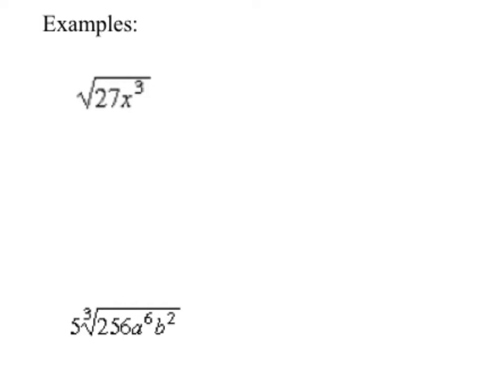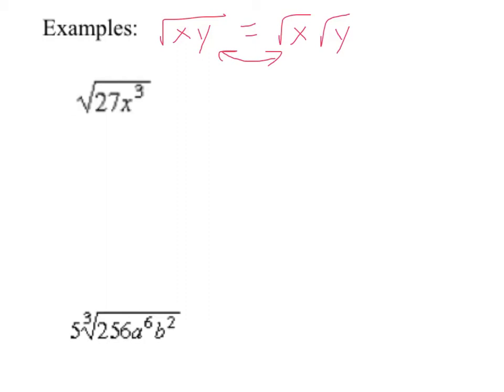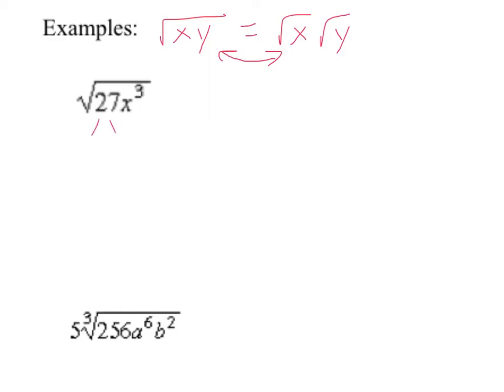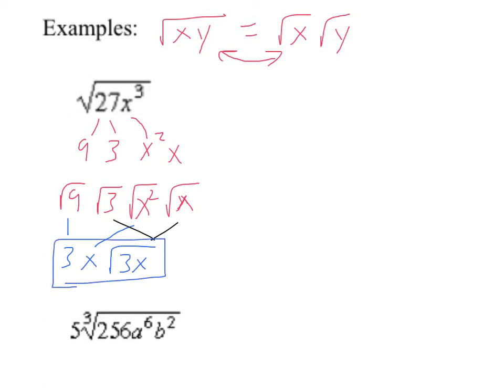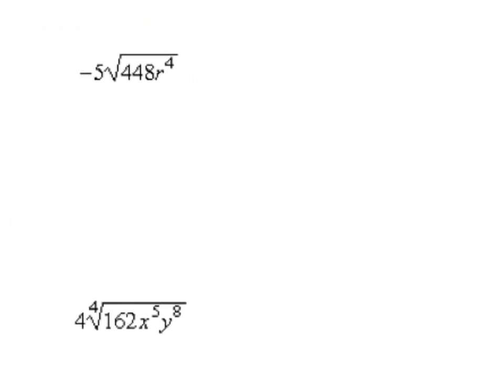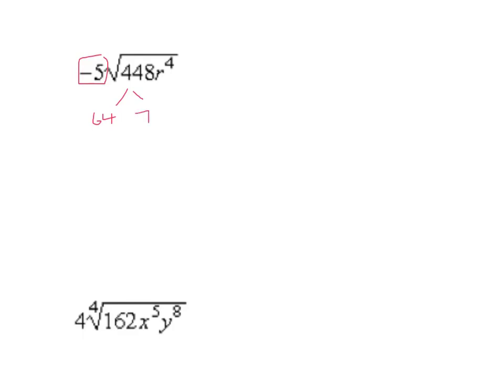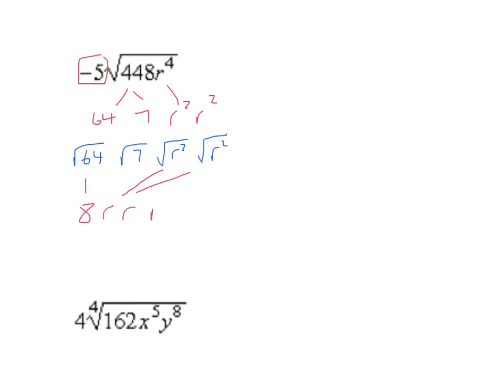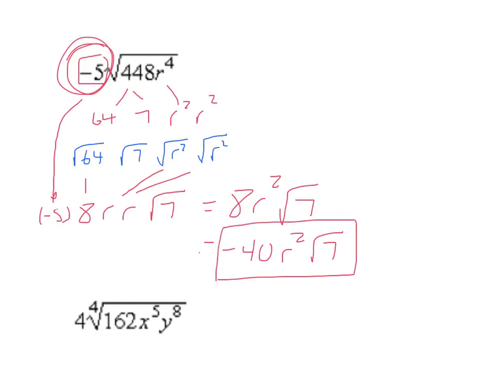GA S2 V2 Square Root Examples